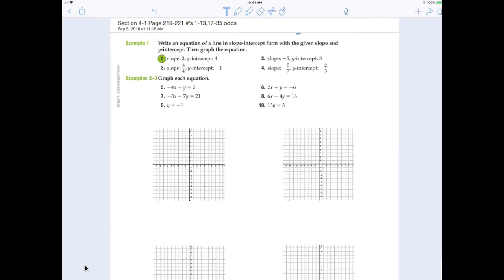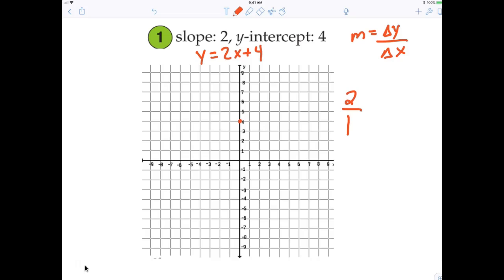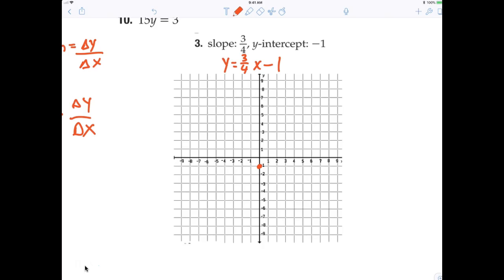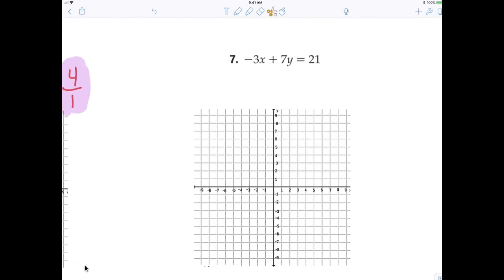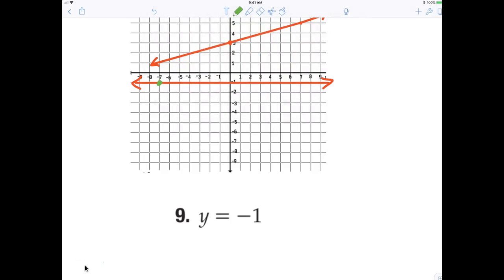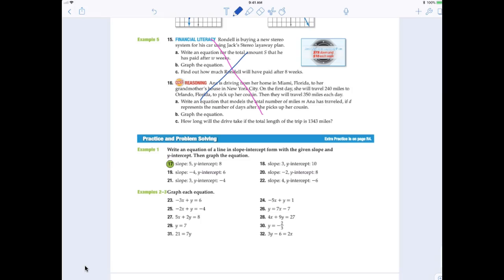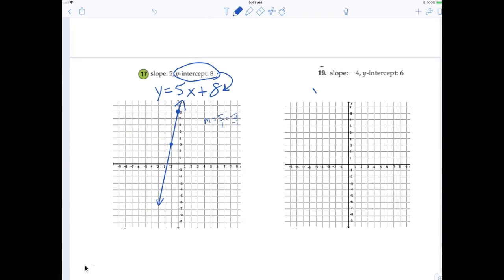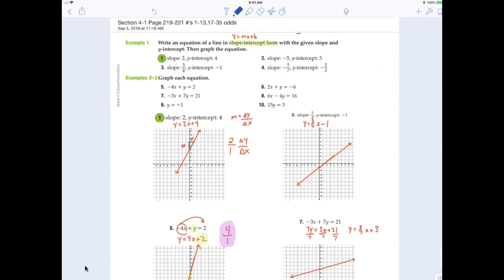Algebra 1 Section 4-1 7th grade